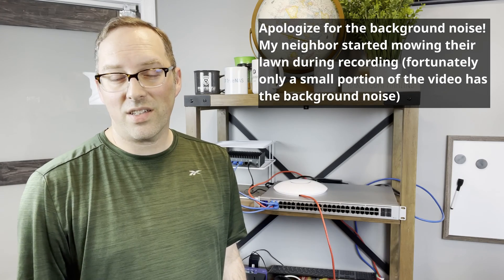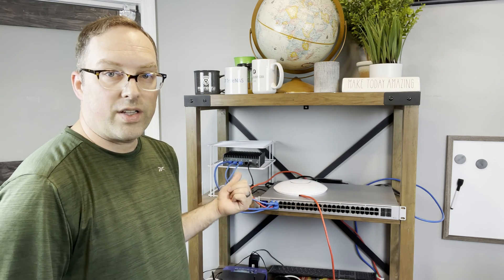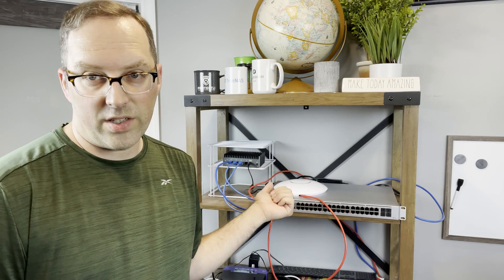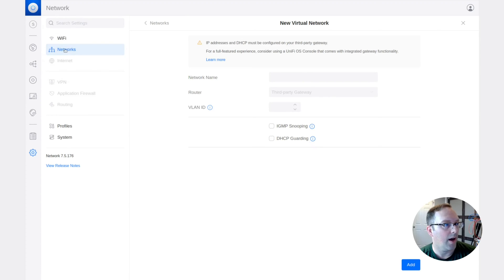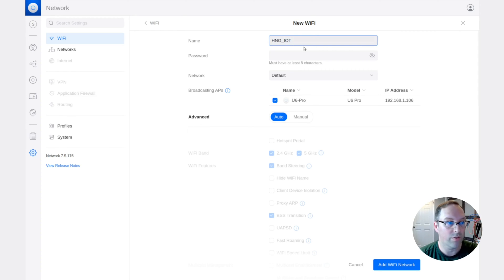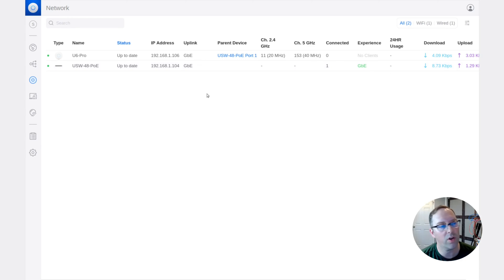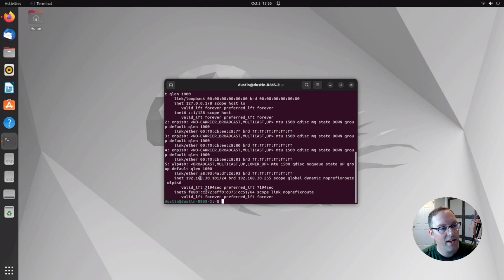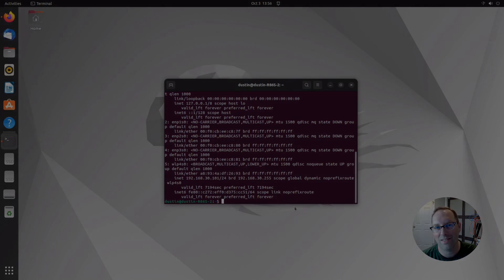Set up a Full Network using OPNsense (Part 4: UniFi Wireless AP)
The final part of the setting up a full network using OPNsense series-- the wireless access point configuration! This is an alternate version of the original video showing how to set up a UniFi wireless access point instead of a Grandstream wireless AP.

Setting up the wireless AP is likely the easiest part of the configuration since a majority of the configuration has been completed in prior videos. This is especially true with UniFi since you can reuse the VLAN configuration if you already configured a UniFi switch.

For a written version of this guide, please refer to my

Chapters:
0:00 Intro
1:00 Physical connection
1:58 VLAN configuration
2:48 Create WiFi networks
4:49 Test WiFi networks

EP28